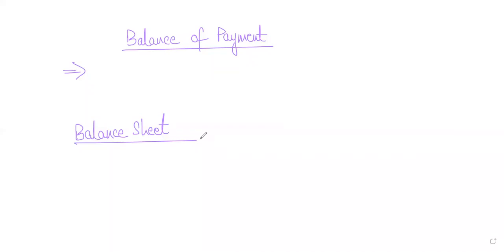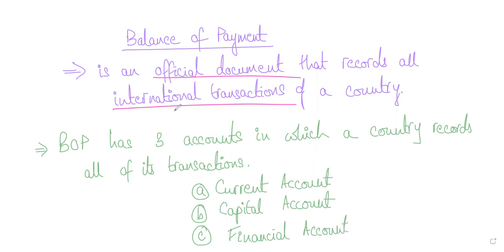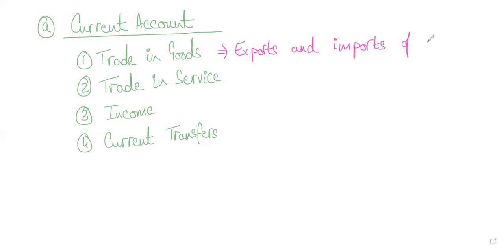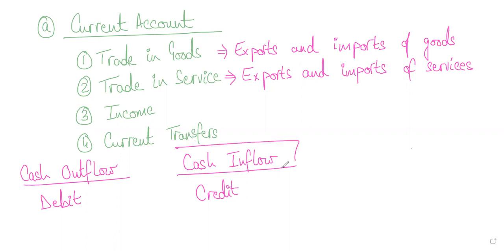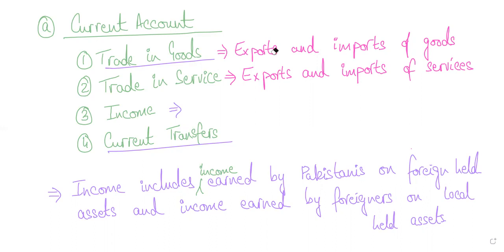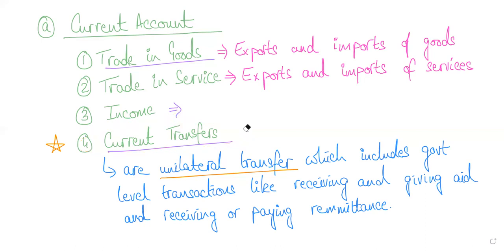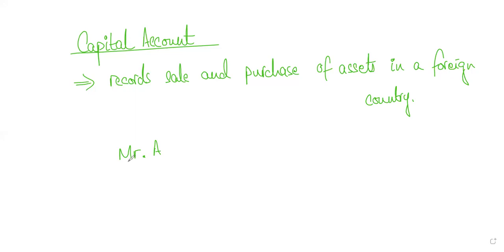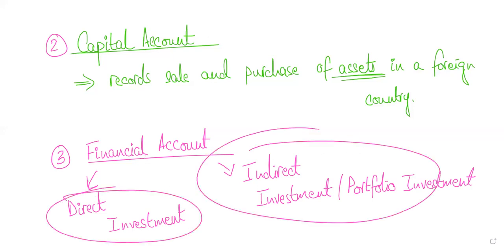AS Economics | Balance of Payments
The balance of payments is a record of all economic transactions between a country and the rest of the world. It is divided into two accounts: the current account and the capital account. The current account includes all trade in goods, services, and income, while the capital account includes all transactions in financial assets such as stocks, bonds, and loans. A country is said to have a trade deficit if its imports exceed its exports, and a trade surplus if its exports exceed its imports. The balance of payments also includes the net flow of money into or out of a country, which can affect its exchange rate and overall economic stability.